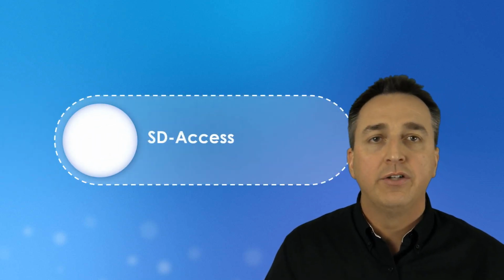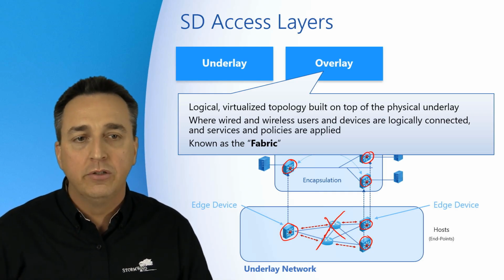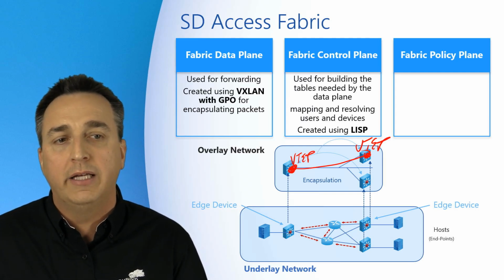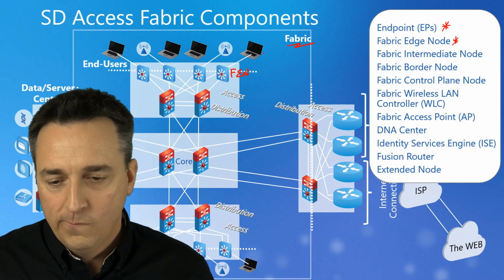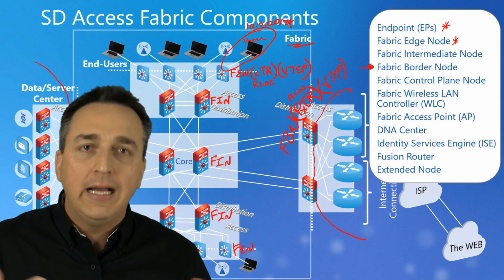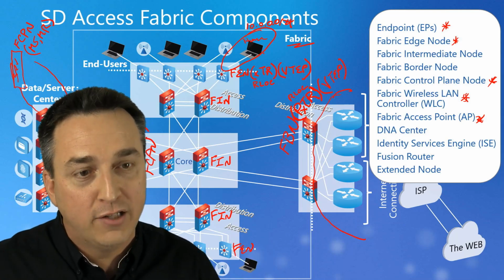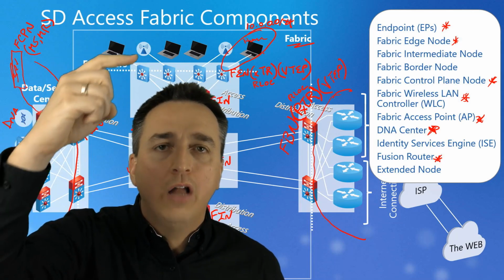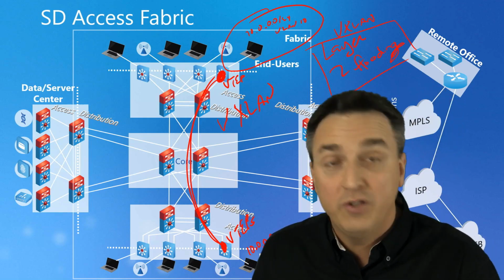08 4 SD Access